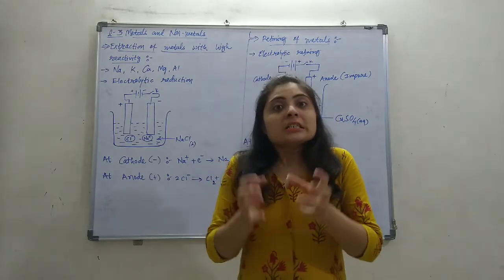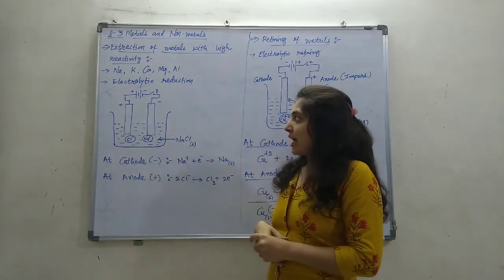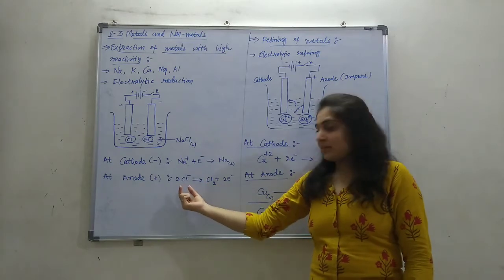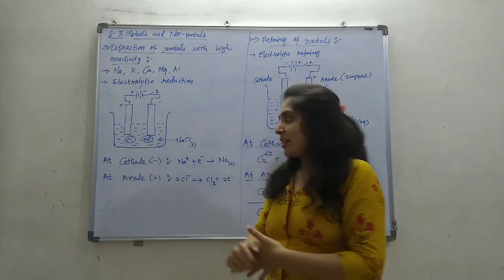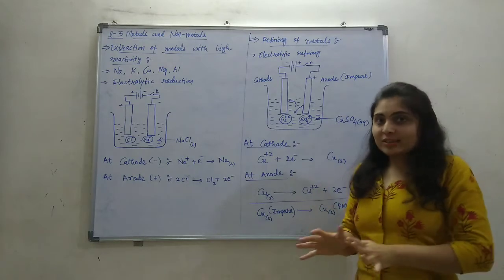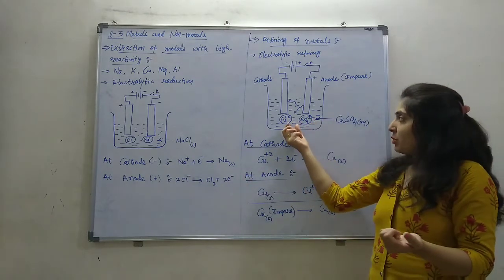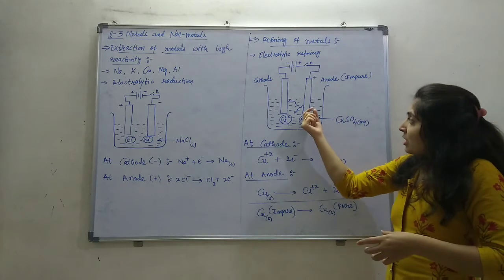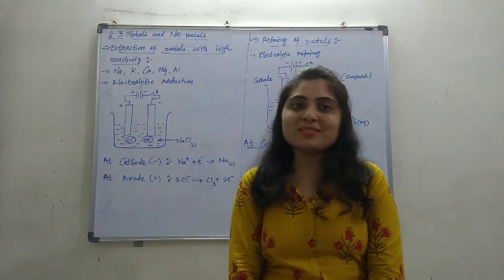Extraction of metals with high reactivity || refining of metals || std 10